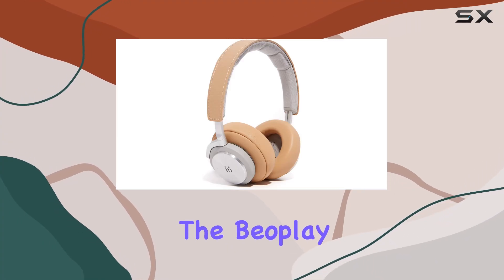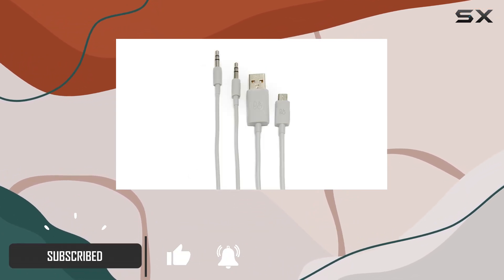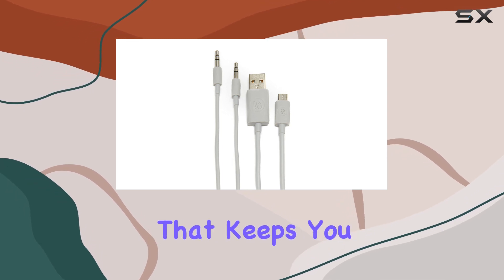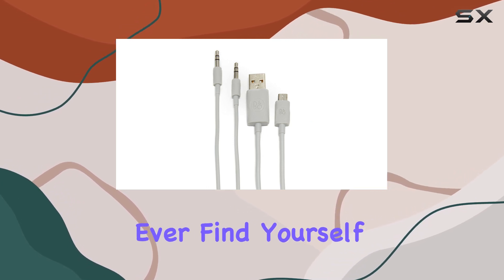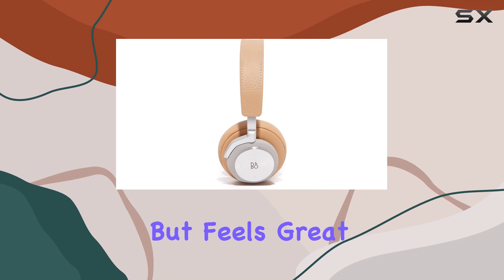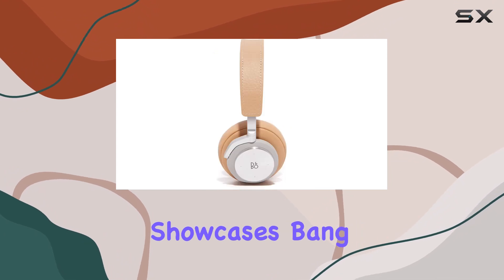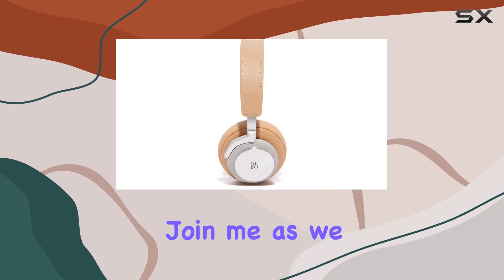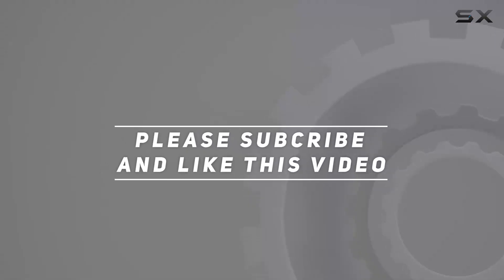Beoplay H7 Over-Ear Bluetooth Headphones Review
0:00 Intro
0:06 Review

Things that we mentioned in this video:
B&O Play 1643046 Beoplay : B014WAJ4P0